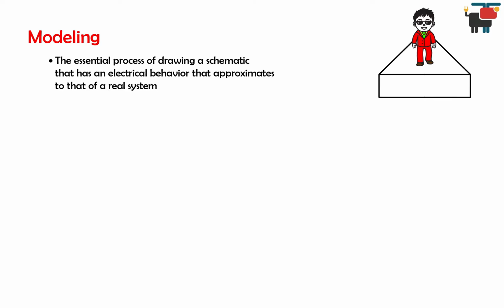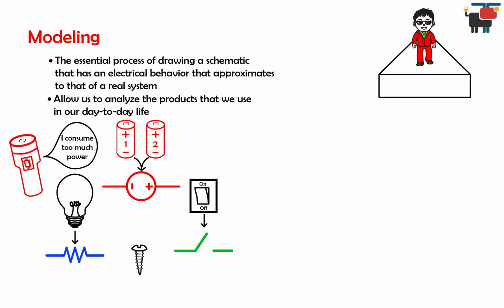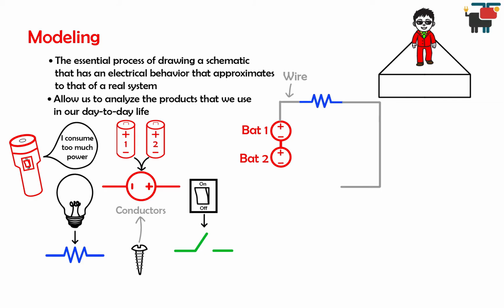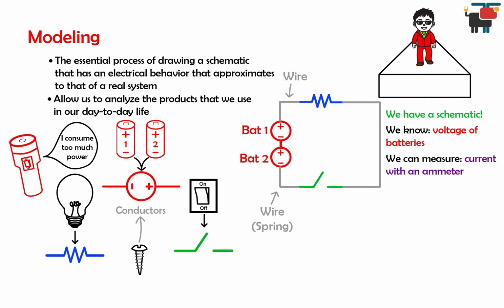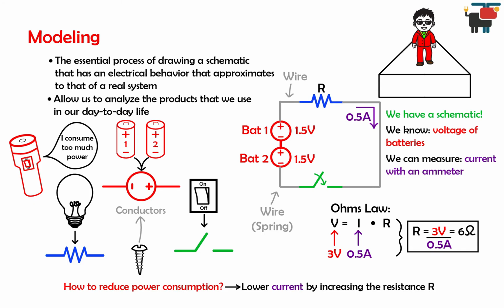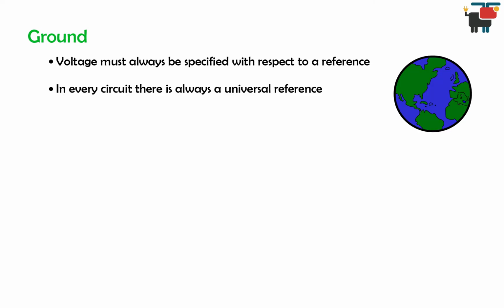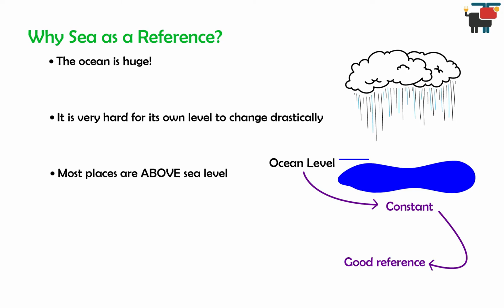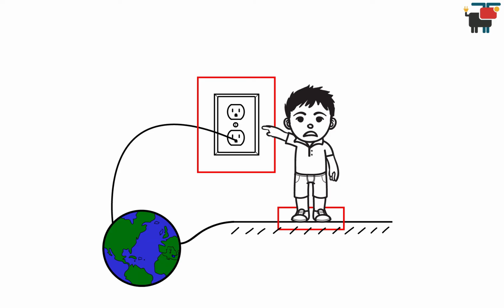Circuits Series Part 21: Modeling real components with schematics and the concept of ground